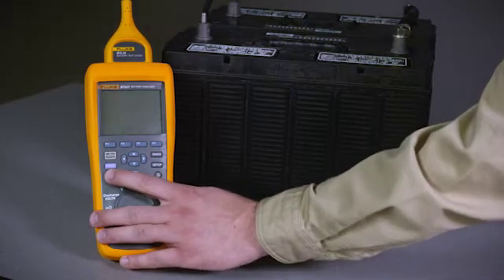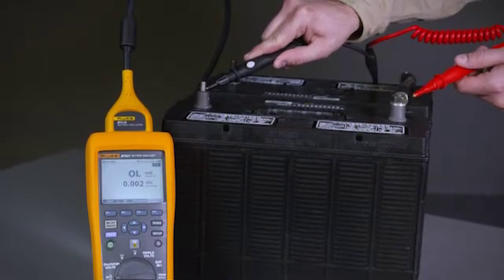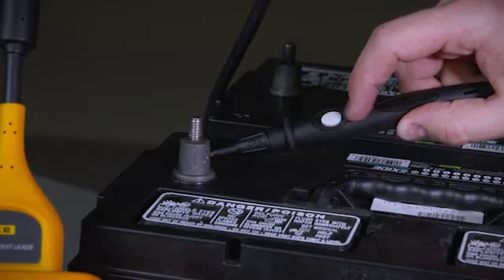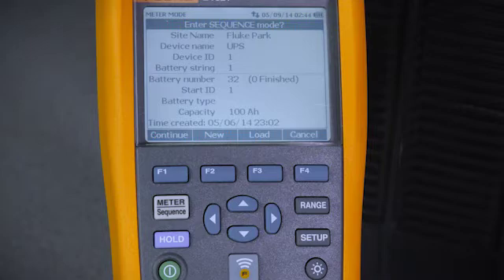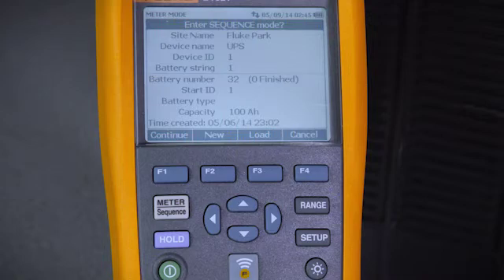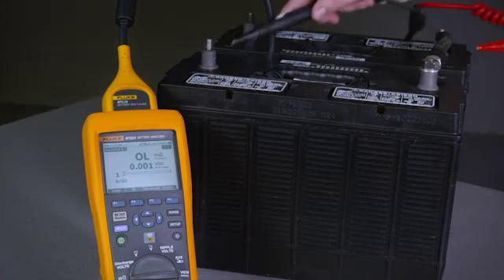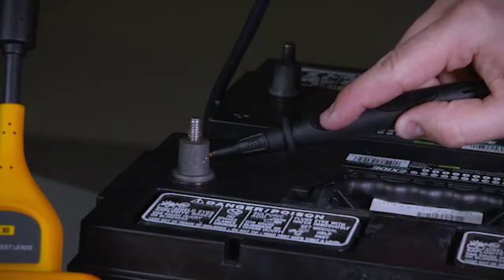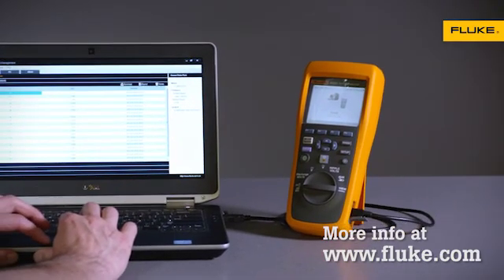500 Series Battery Analyzers Quick Demo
The Fluke 500 Series Battery Analyzers Quick Demo